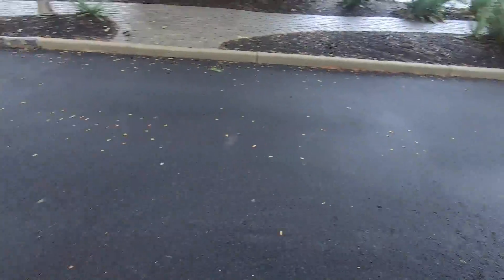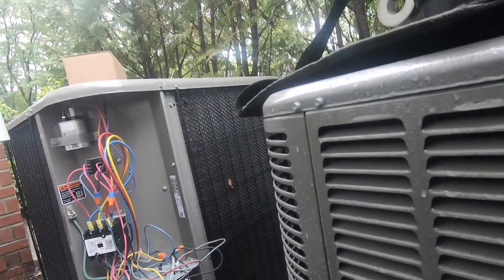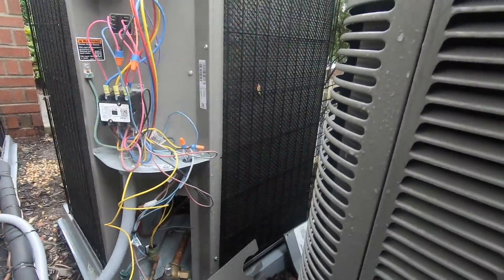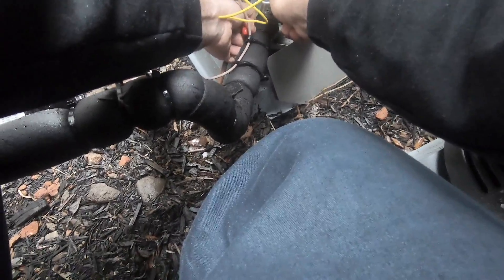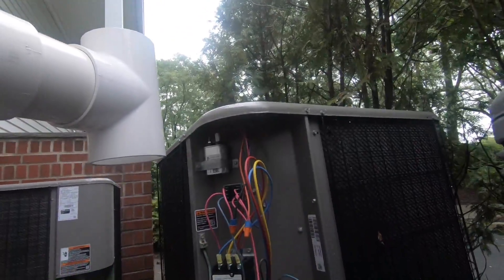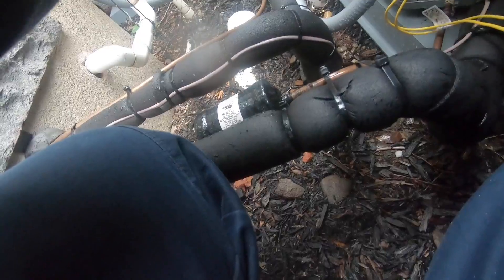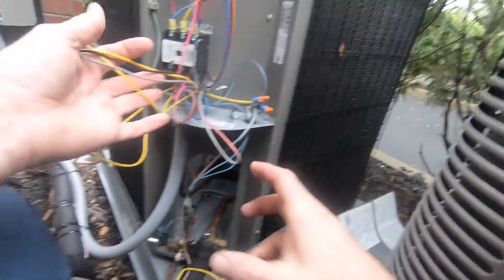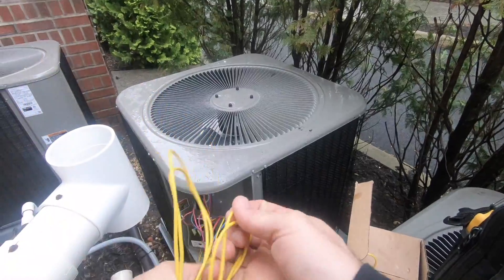AC Repair Replacing Hi Pressure Switch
I replace a faulty hi pressure switch on an Air Conditioning system